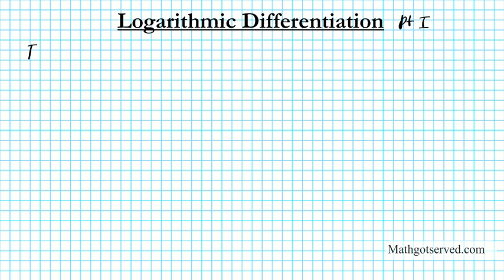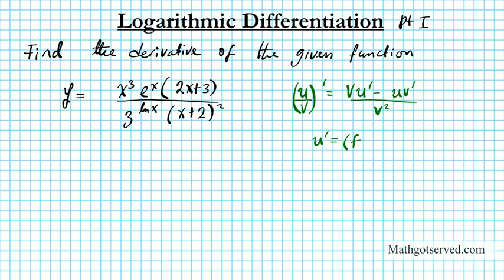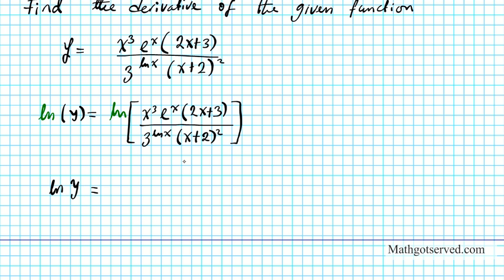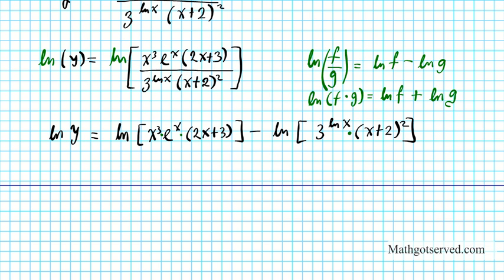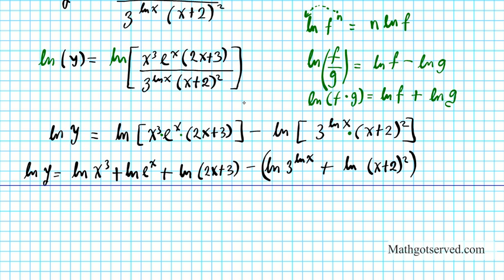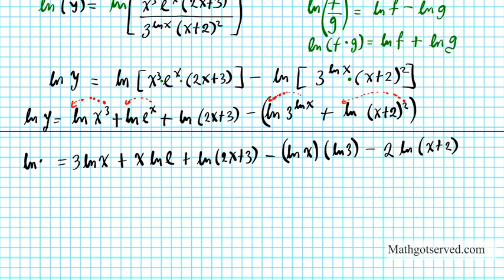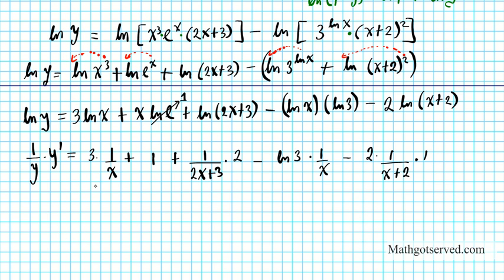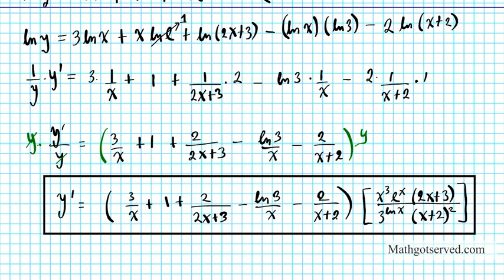logarithmic differentiation calculus AB BC implicit derivative